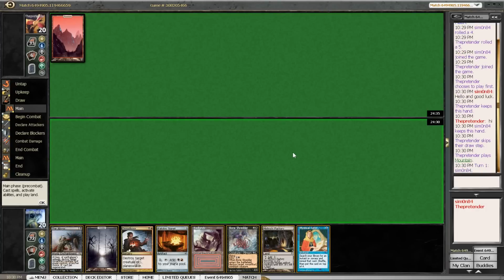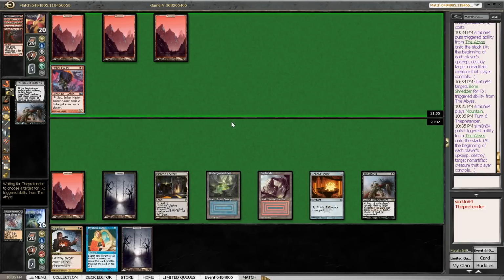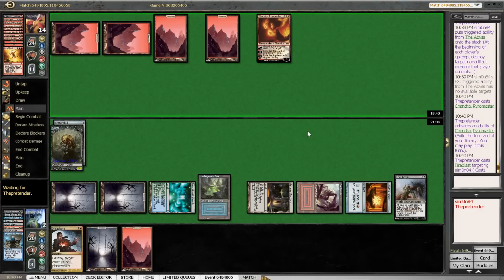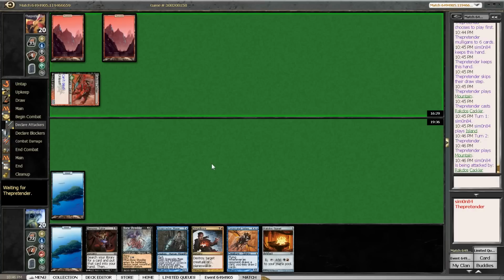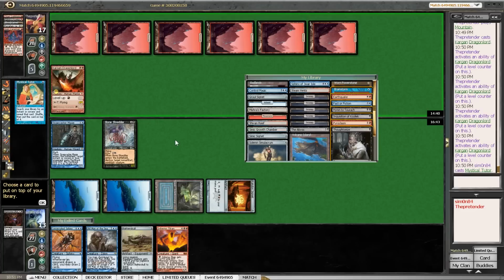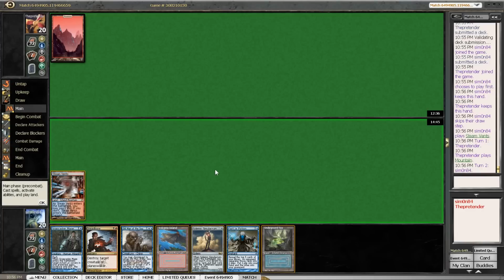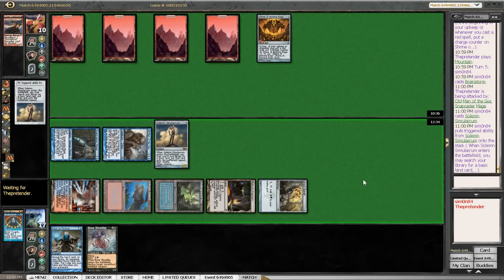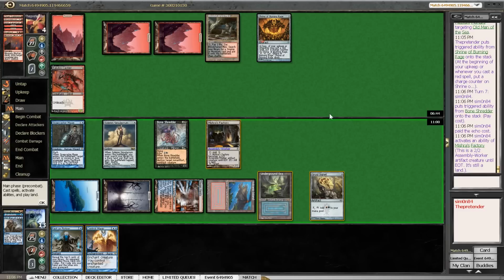Simon Says #61 - Round 2, Merry Christmas (Winter 2013 Holiday Cube Swiss), 26 Dec. 2013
You can watch these videos without streaming ads on our

If you'd like to watch the rest of the series on Youtube, you can find the playlist

Simon Goertzen is a pro Magic player and competitive boardgamer whose prominent Magic tournament successes include winning Pro Tour San Diego in 2010, making Top 8 of Grand Prix Paris in 2008, and taking 5th place with his team at Grand Prix Charleston in 2006. In the fall of 2012 Simon began providing coverage, in association with Wizards of the Coast, of European Magic: the Gathering events, including Grands Prix. You can follow him on Twitter @simongoertzen, or check out his Tumblr